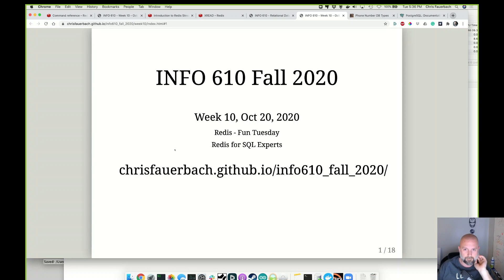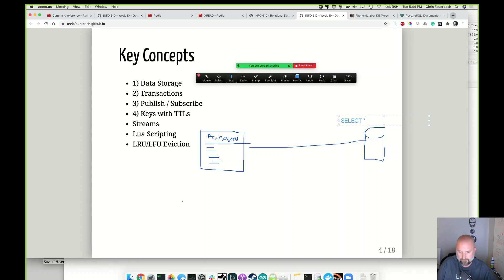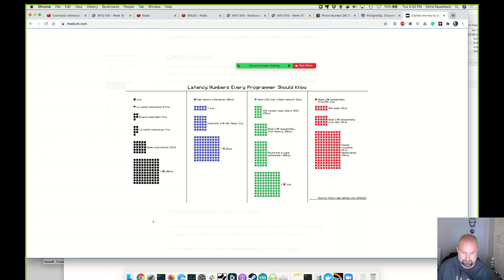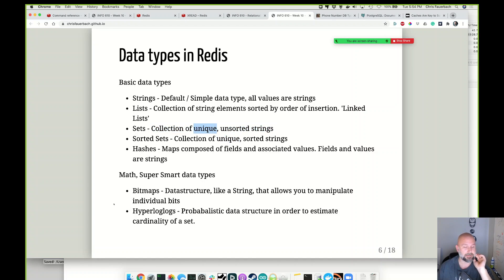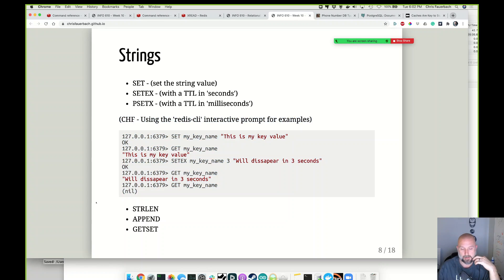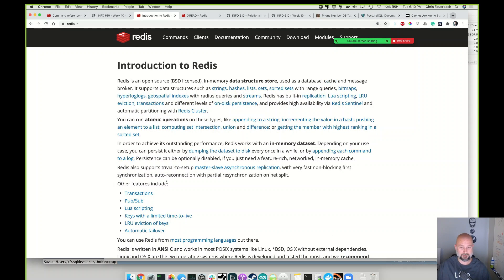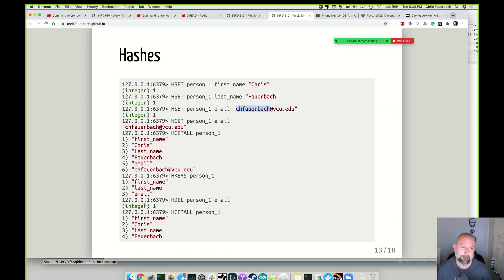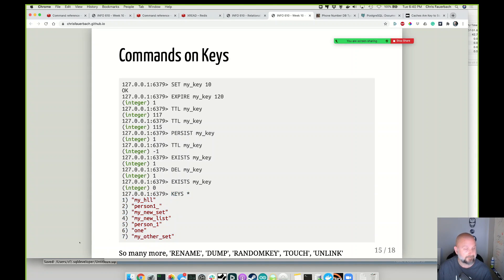VCU INFO 610 - Week 10 - Redis Fun Day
Today, we'll start learning about Redis.   Redis is an in-memory data base that is super fast.  We'll go over a bunch of keys and commands
Strings
Lists
Sets
Hashes
Hyperloglog